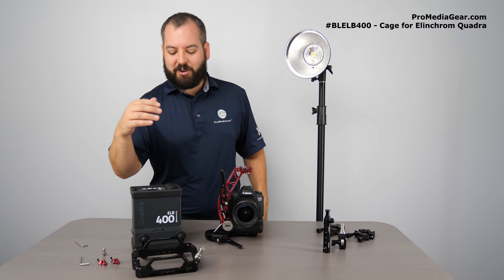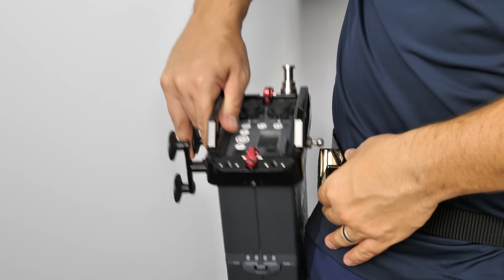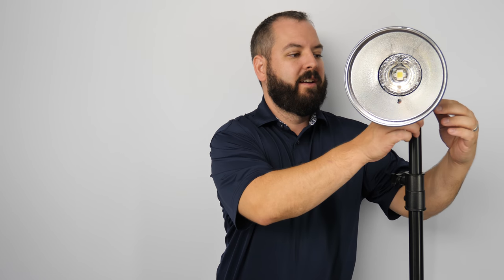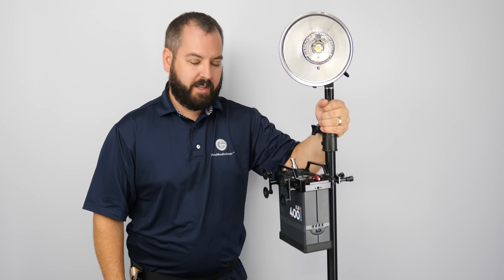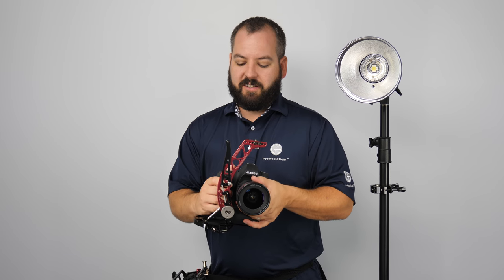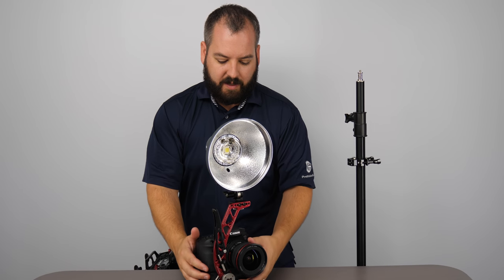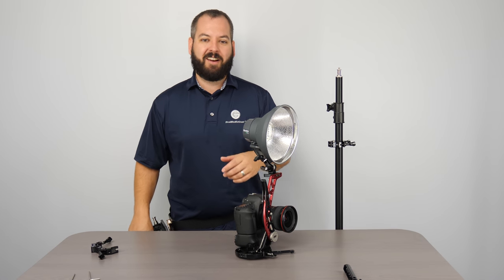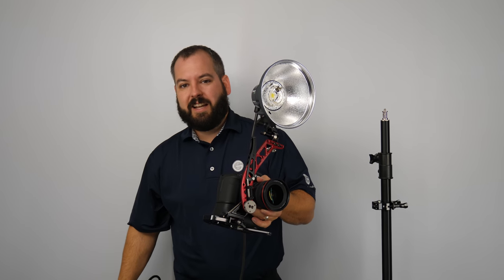BLELB400 Cage with Light Stand Mounts, Holster and Flash Bracket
View options for Elinchrom ELB 400 Action Quadra Pack with Li-Ion Battery

PRODUCT HIGHLIGHTS

ELB 400 Quadra Pack with Li-Ion Battery
424Ws, 6.9-Stop Power Range
1.6 Sec Recycle Time at Full Power
Quadra Action Flash Head
Flash Duration as Short as 1/5700 Sec
EL-Skyport Transmitter Plus
656' Range
16 Channels, 4 Groups
7" Quadra Grid Reflector
ProTec Location Bag